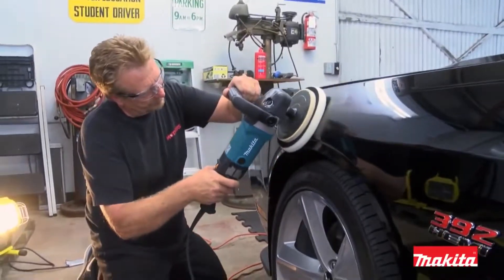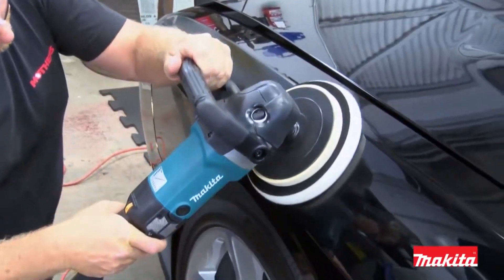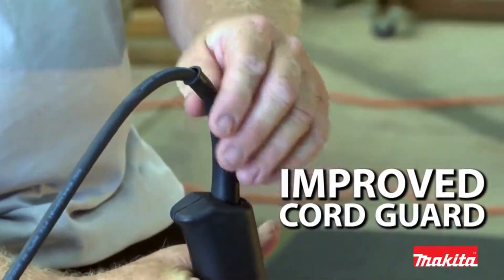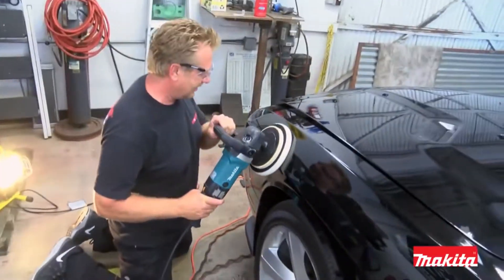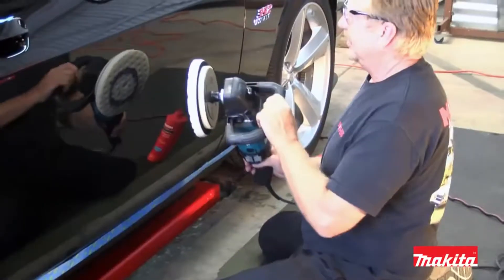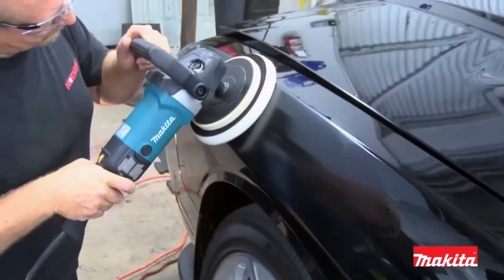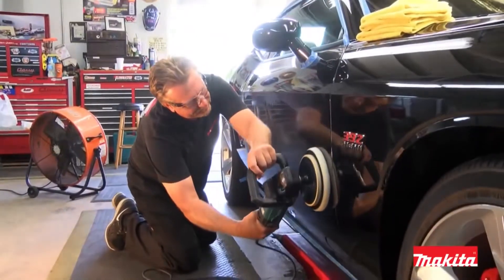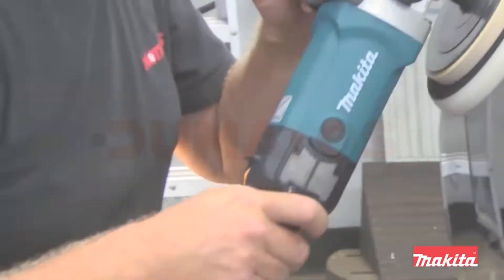Location polisseuse / lustreuse pour carrosserie - DUMATOS